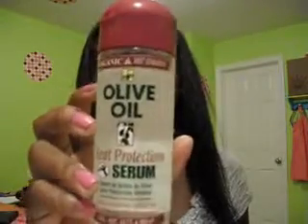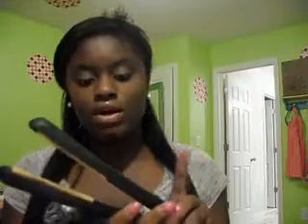Bring your weave back to life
Just how I brought my weave back from the dead!